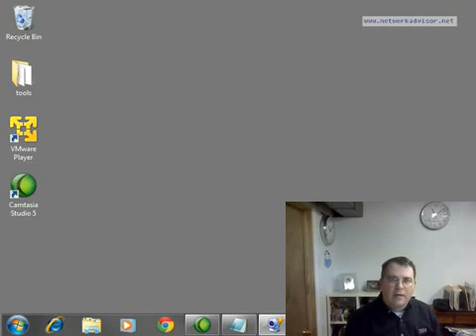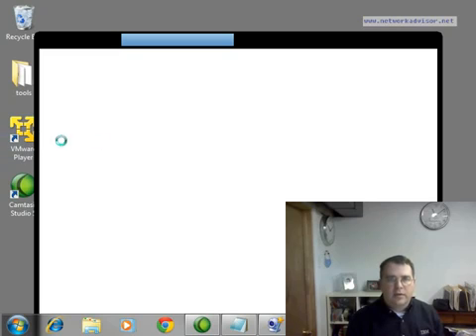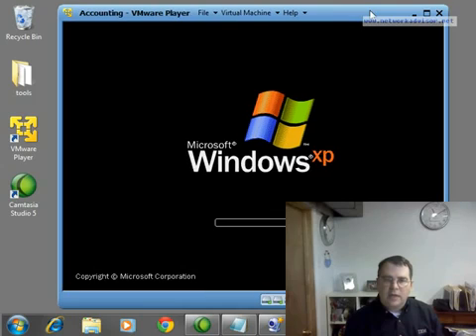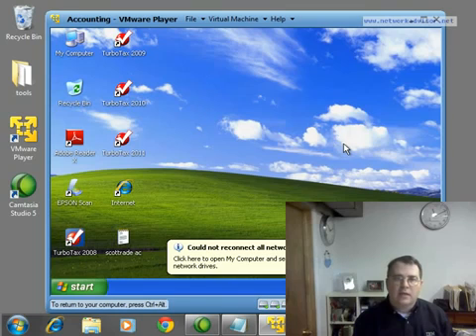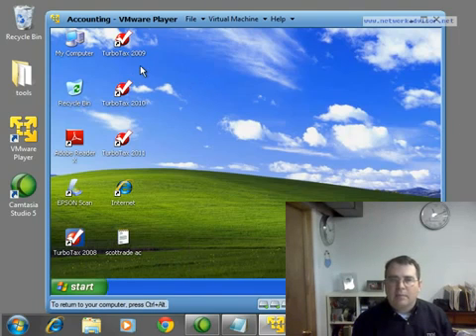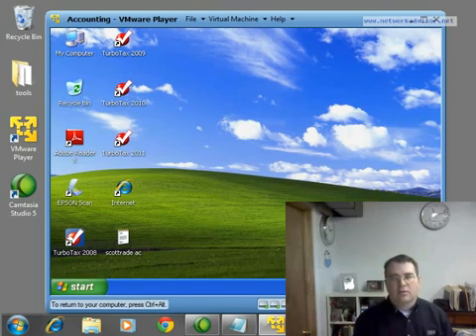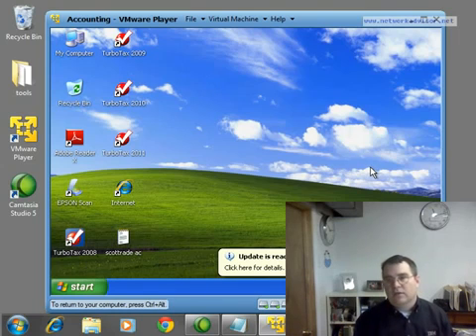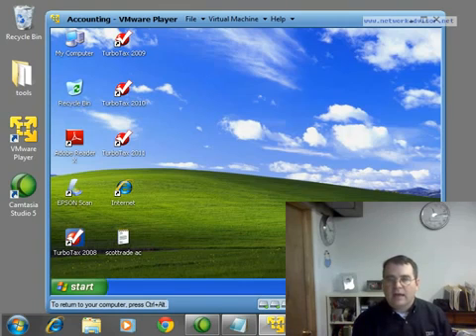What is a virtual machine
Desktop virtualization ( virtual machine) is the method of having a second operating system running inside your computer as a software program.  Imagine you are running Windows7, but in another software window on your desktop you can also run a copy fo Win XP or Ubuntu. That's what virtualization does.
This is not the same a "Dual boot" configuration - this allows for simultaneous running of two operating systems.  In this video I use a program called VMWare Player.  VMWare is the leader in the virtulization space but there are several other players too - Citrix, Mokafive, Virtual Box, and Zen.
If you are new to this, I recommend you get VMWare Player.